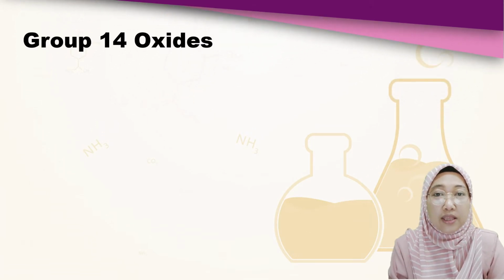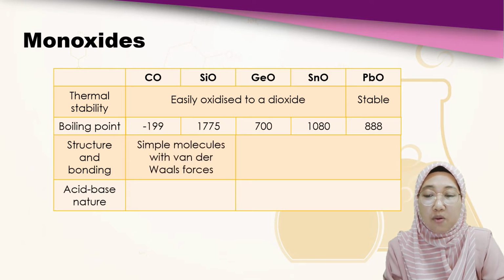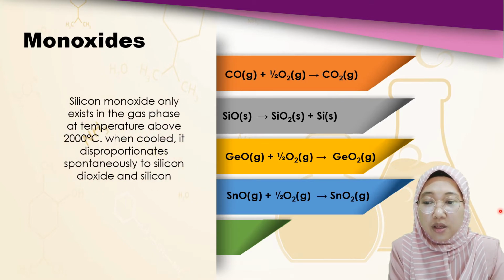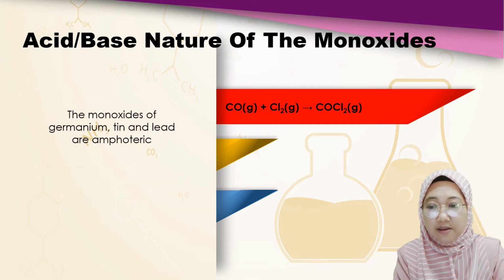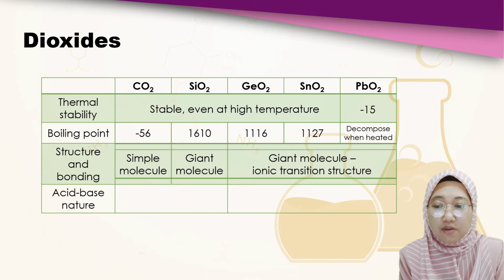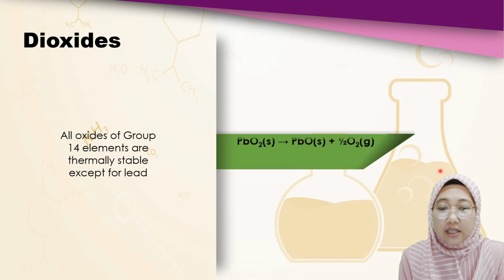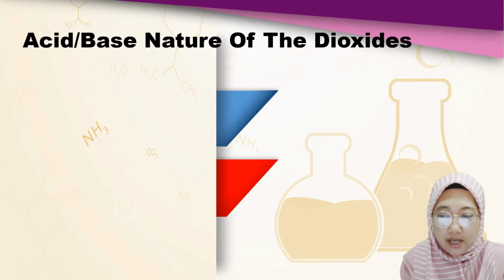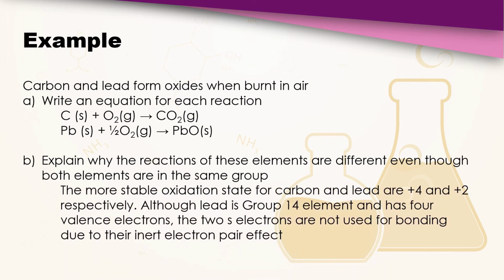GROUP 14 PART 4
STPM CHEMISTRY Semester 2
Group 14 Elements Part 4
The Group 14 Oxides
- Monoxides
- Dioxides